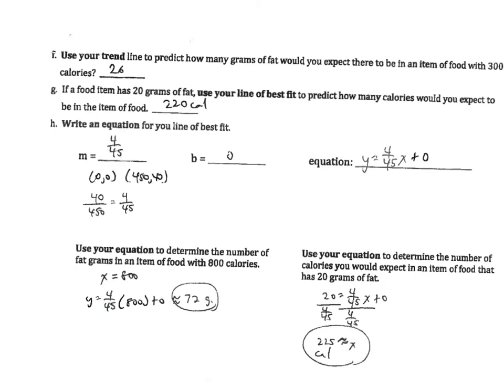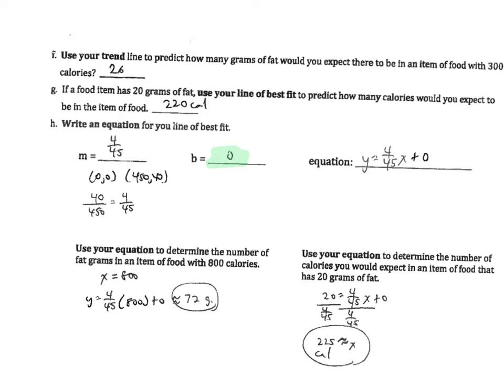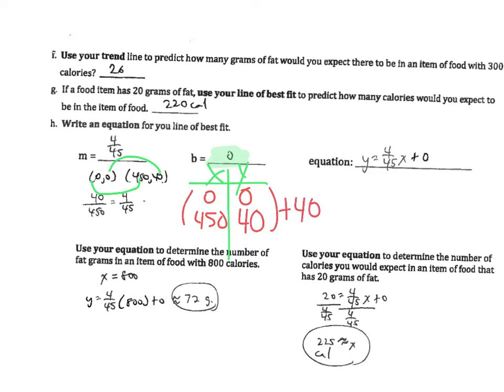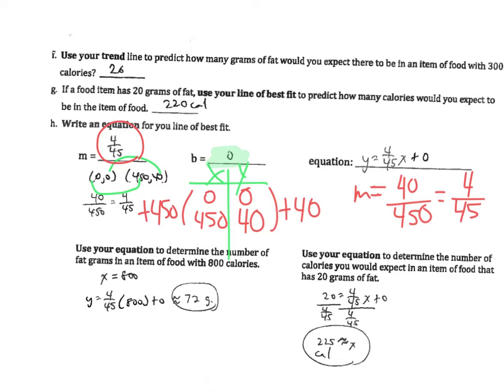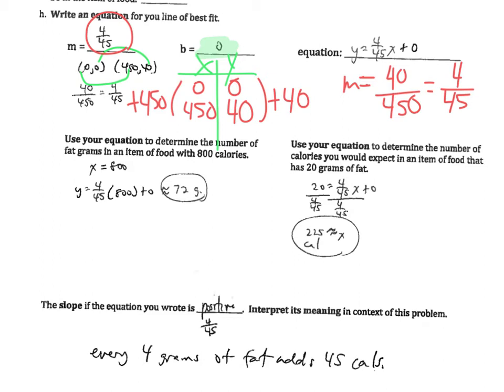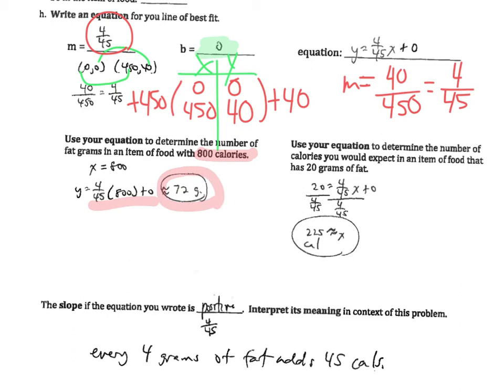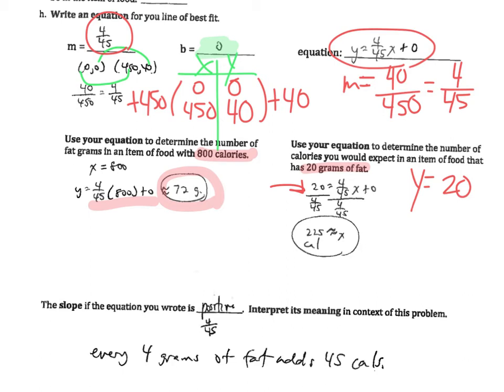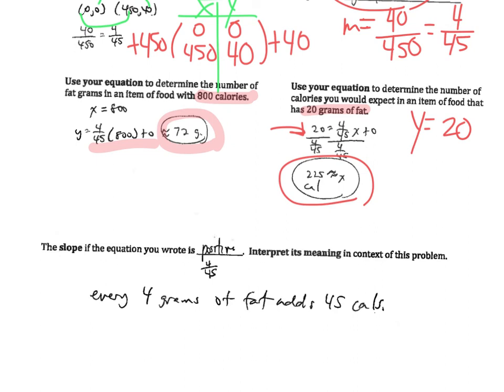CC8 - scatter plot review video